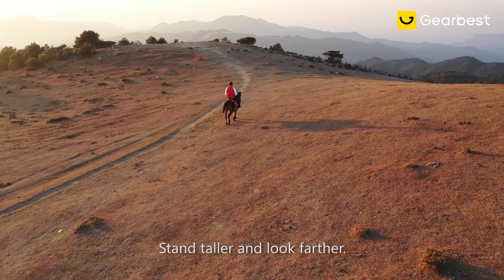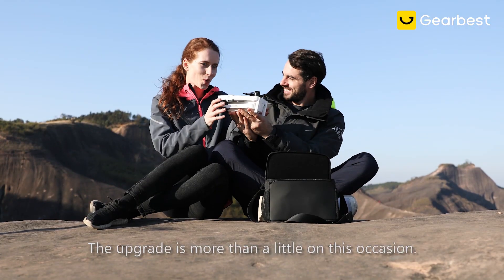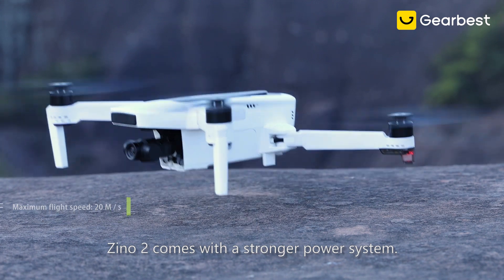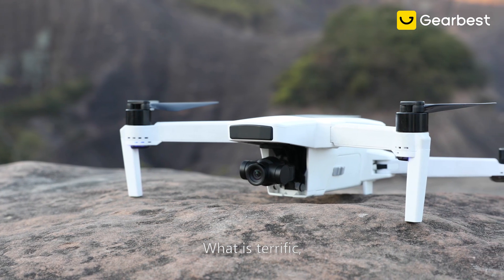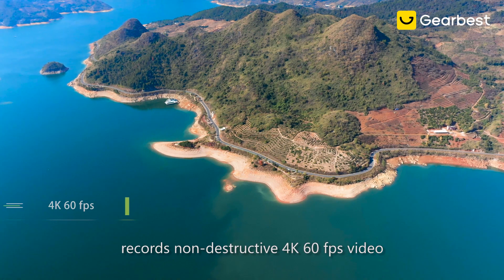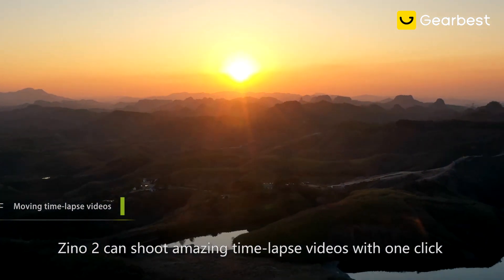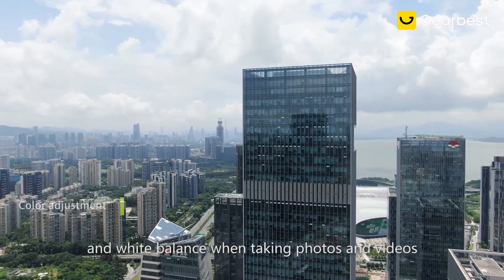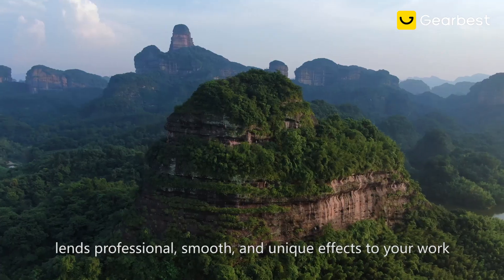How about Hubsan Zino 2 RC Drone Quadcopter 4K Video Effects？ From Offical Video - Gearbest.com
Zino 2 has 4K 60fps Full View! 8KM Image Transmission Rang! 33 Mins Flight Endurance!  (2 batteries with storage bag)
For Price:$399.99 Only First 1000pcs, Limited Time: Dec.11th, 2019 - Jan.15th, 2020(UTC）

Main Features:
●6km upgraded remote control distance, the image transmission distance is even more distant.
●4K-60fps camera, support RAW format, photo lossless output, and time-lapse shooting
●1/2.3 inch CMOS larger lens size, better low light effect.
●Remote controller with digital display, visible in strong lights.
●The flight endurance up to 33 minutes (windless); Accurate battery power monitoring.
●Update the latest firmware of aircraft and remote control online through App.
●Negative film is downloaded directly via a wireless link.
●The gimbal is detachable.
●Support using the transmitter to control the drone DIRECTLY.